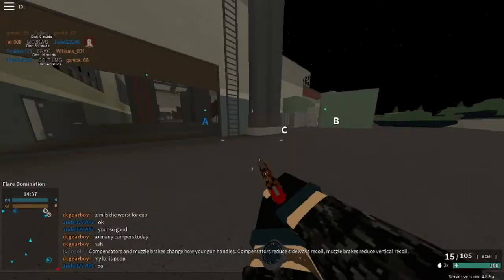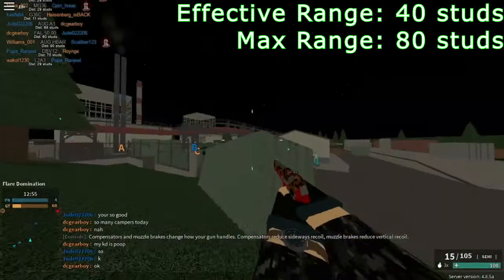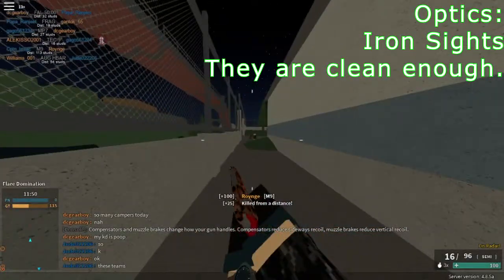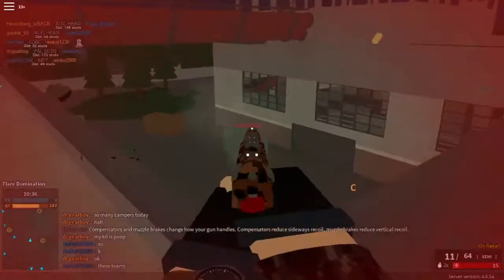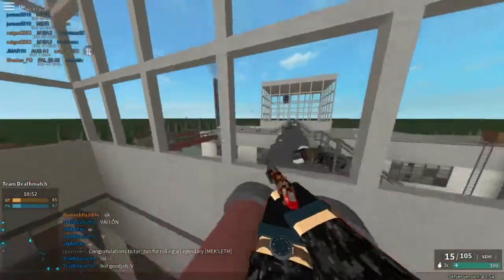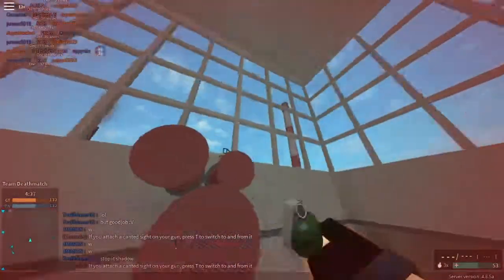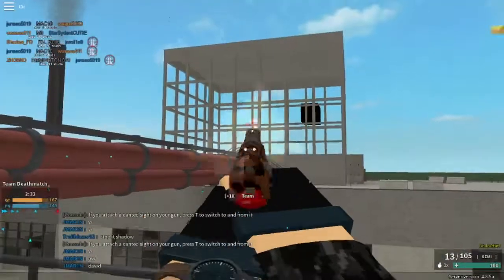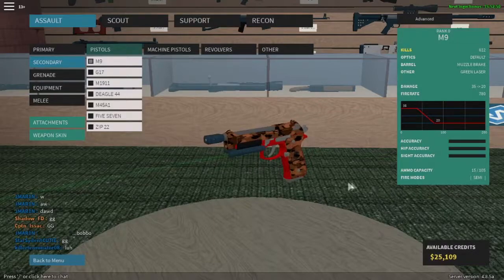How to "REMASTERED 9" | How to PF | Phantom Forces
The very first parody-style guide to using the mediocre pistol, the M9!

Stats:
Name: Beretta M9 / 92FS
Country of Origin: Italy
Ammunition: 9x19mm Parabellum

Rank Unlocked: 0 (Default)

Damage: Base - 35, Body - 38.5, Head - 52.5, Ranged - 20 min
Range: Drops from 40 studs until 80 studs.
Fire Mode: Semi-Auto only
Fire Capacity: 780 RPM (13 rounds/sec)
Magazine Capacity: 15+1 rounds
Reserve Ammo: 105 rounds
Reload Time: 2.7 seconds empty, 2.5 seconds tactical reload
Minimum Time to Kill: 70ms @ Point Blank
Velocity: 2000 studs/sec
Penetration Depth: 0.5 studs
Hipfire Cone: Small
Recoil: Low kick upwards
Recommended Attachments:
Optics: None or any low power optics
This one really depends on your taste.
Barrel: Muzzle Brake
Remove the last bit of upwards recoils at the cost of a bit of sideways drift. Suppressors are viable but will dampen damage both ways.
Others: Green Laser
Tightens hipfire spread and enhances recoil recovery. Ammo types will not be touched in this guide.
*NEW* Ammo: Hollow Point, no powder load changes available.
It's a pistol, of course CQB damage is important.
Summary:
Good starter pistol, magazine size is forgiving, stable recoil and average damage.
Allows about 4 kills on full health before needing to reload.
Long Range usage is viable but not recommended. (Try as you wish, put a scope on it.)
Use it as a legit secondary, when primary runs dry.

This video is inspired by iNoToRiOuS.